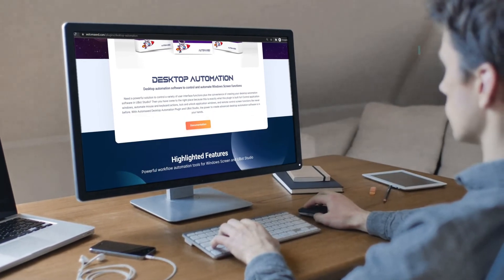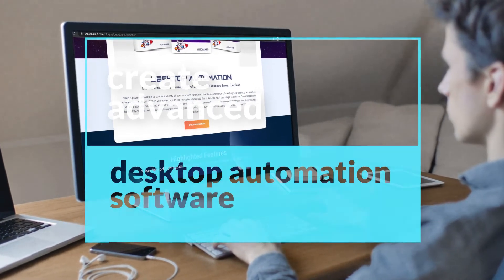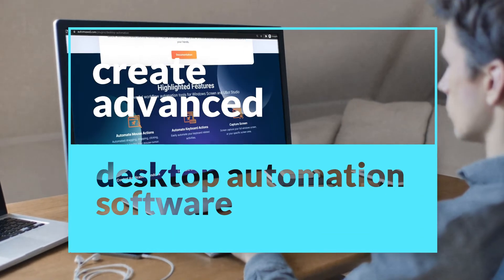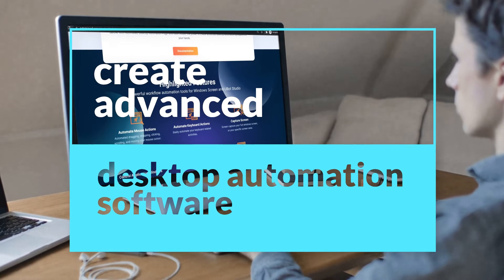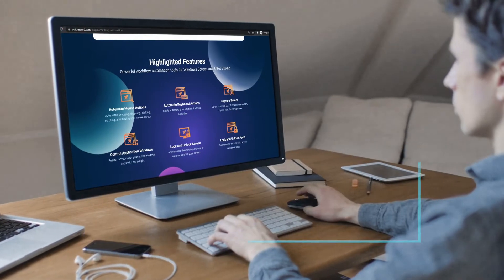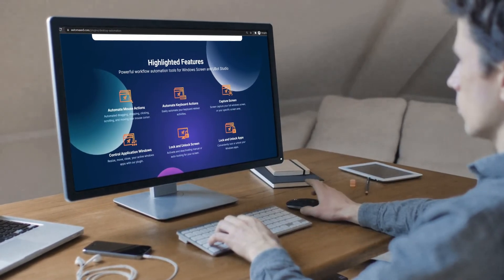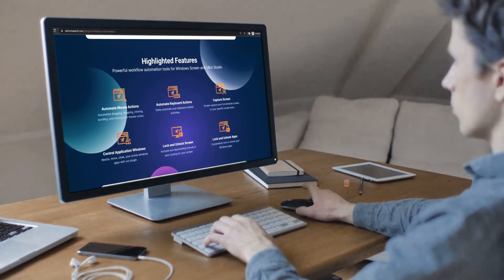Create Desktop Automation Software with Automaxed and UBot Studio 🚀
Are you looking for a powerful solution to develop your own desktop automation software? You want to control user interface functions and build your automation software in UBot Studio? Then Automaxed Desktop Automation is the right plugin for you.

You can automate mouse and keyboard actions, such as clicking, send keyboard keys, drag, drop, and use scrolling. Take automated screenshots of screen or specific applications. Minimize, maximize, close and control other applications windows. Lock and unlock any application window or screen, and so much more.

With Automaxed Desktop Automation Plugin and UBot Studio, you can create advanced desktop automation software.

Don't have UBot Studio yet?